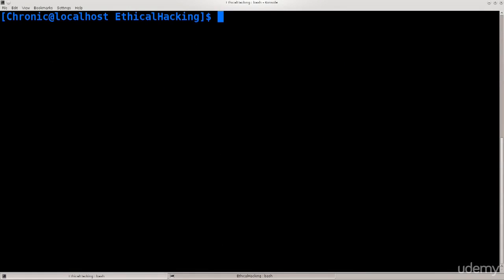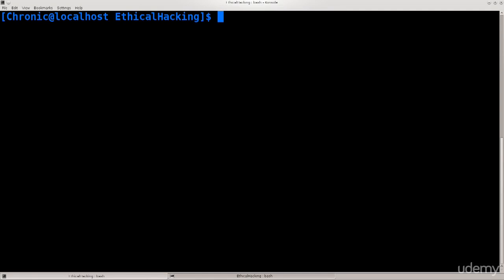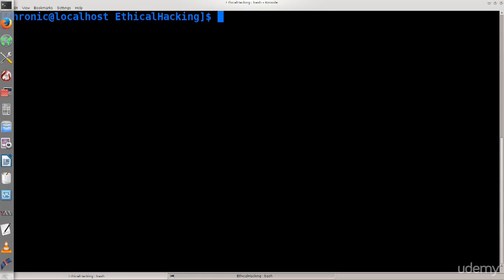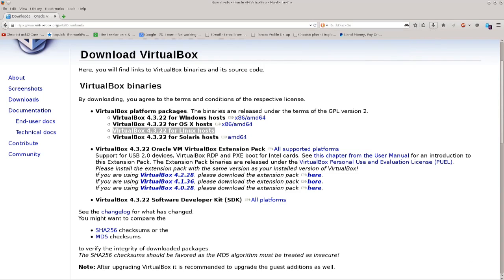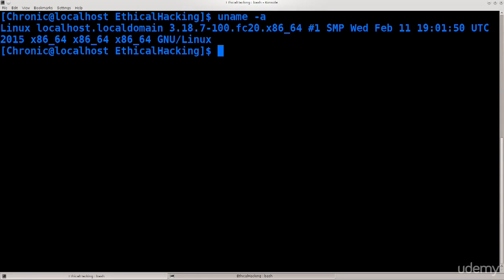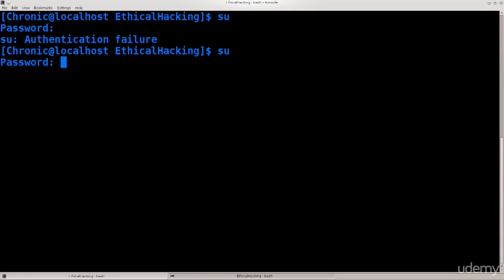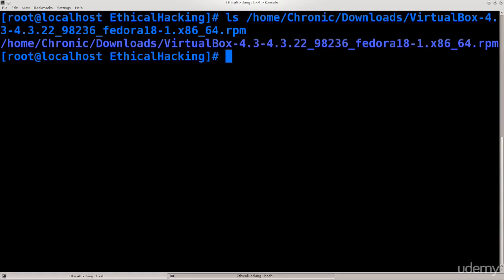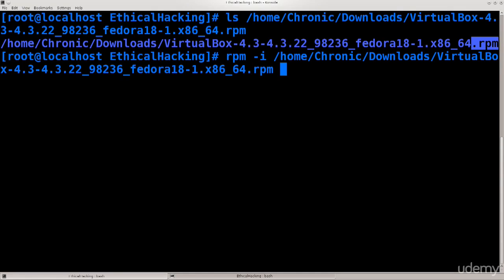06 6 Installing VirtualBox with rpm plus why use a virtual machine